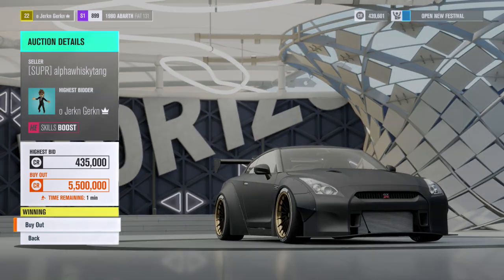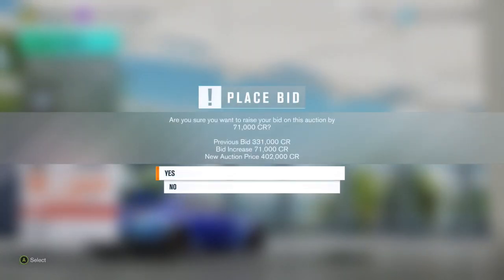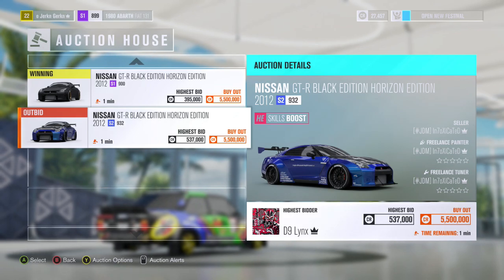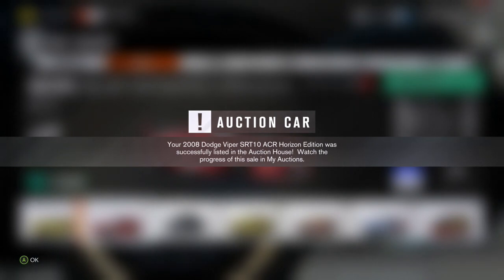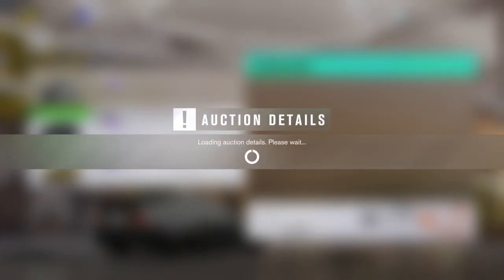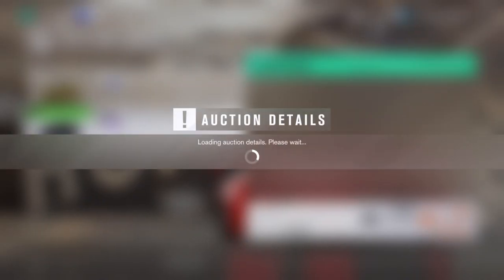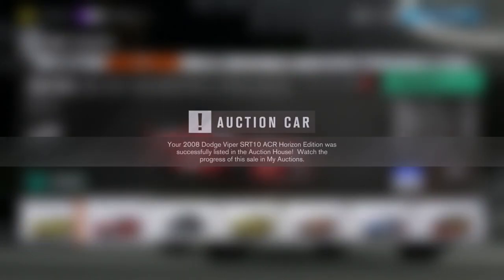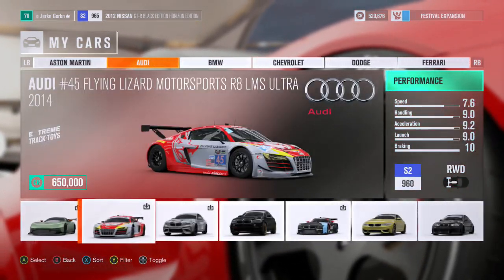Forza Horizon 3 | AUCTION HOUSE MONEY MAKING METHOD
Thought of doing a video like this for a while nice, just had to find time in between doing the Lets play series to get everything put together for you guys, like I said in the video this is by no means the best way to make money but it requires minimal effort and means you don't have to grind the Goliath race or drift tap for hours on end!